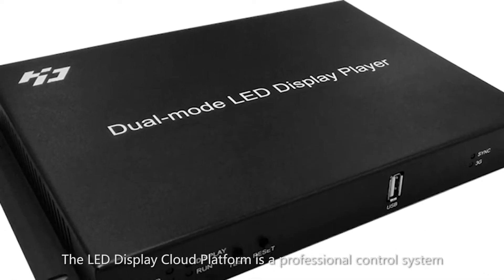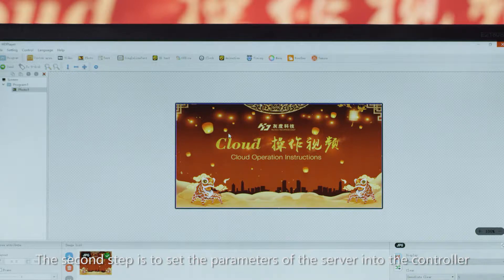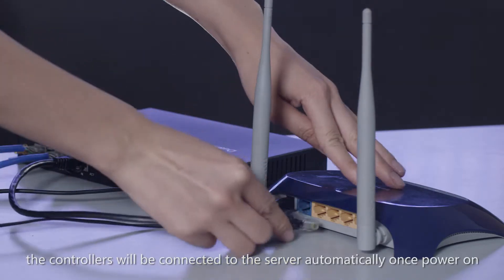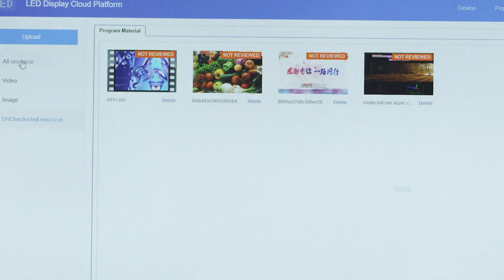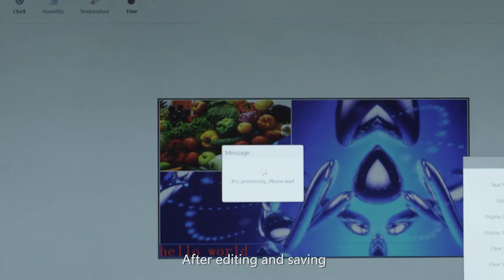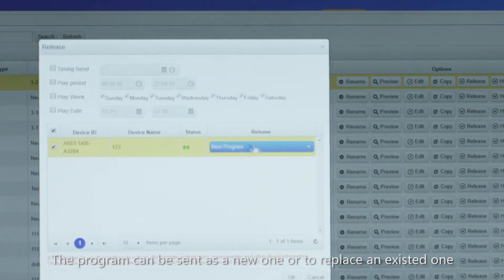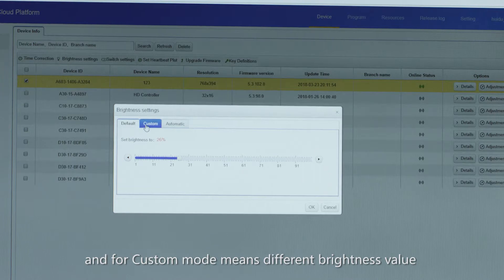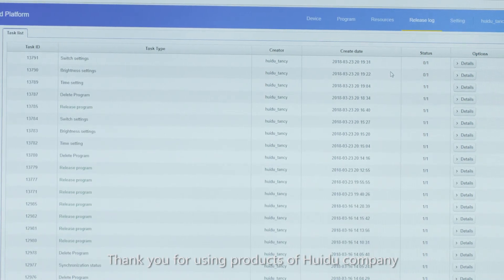operation video for HuidHD controller Cloud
Huidu Cloud is free use platform for LED display  internet cluster control
This video will guide  you how to control LED display through internet with Huidu-HD Controller
For more details, Welcome to consult Val:

Address: Floor 18B, NO.196 Tangtou Street, Shiyan Town, Shenzhen City, China 518108.